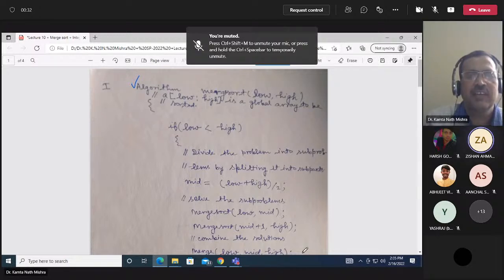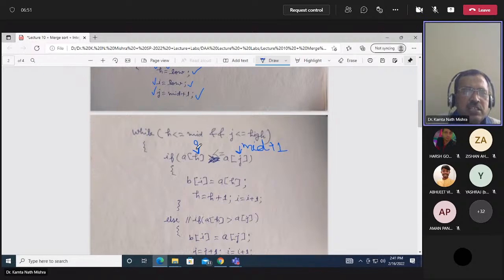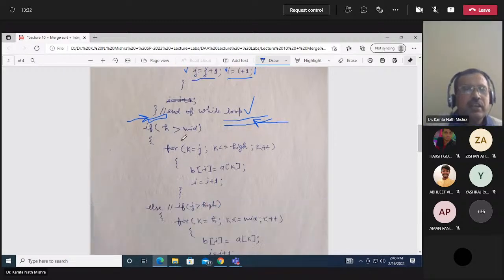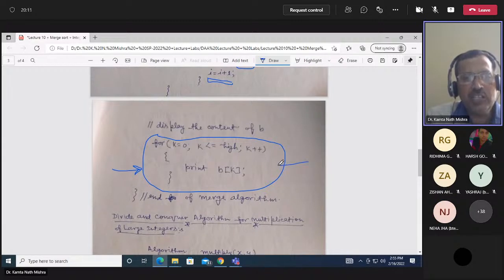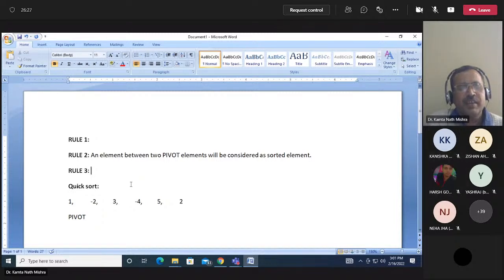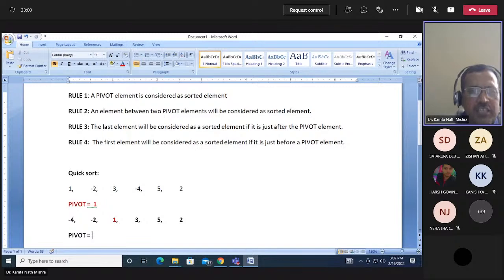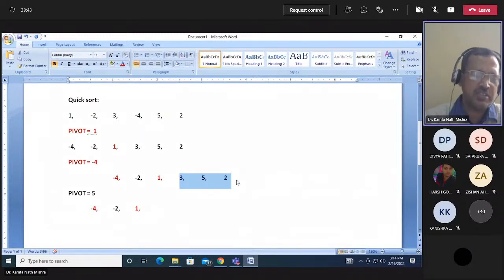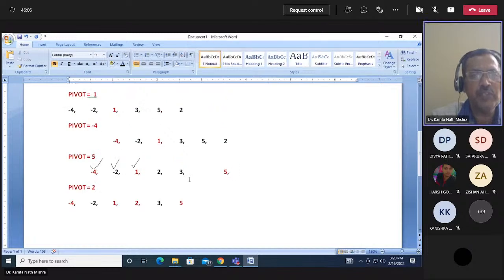DAA --- 16/02/2022 --- WEDNESDAY --- 3rd class --- MODULE - 02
Class -  3

Module -- 2

4th SEM